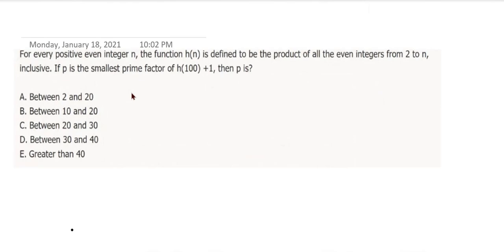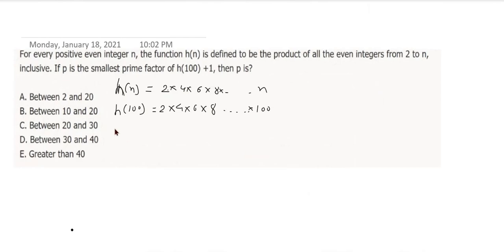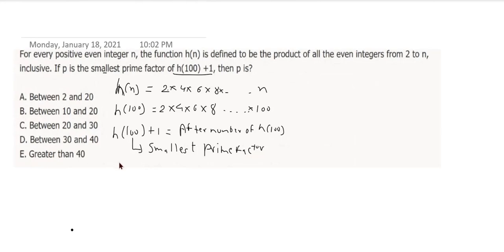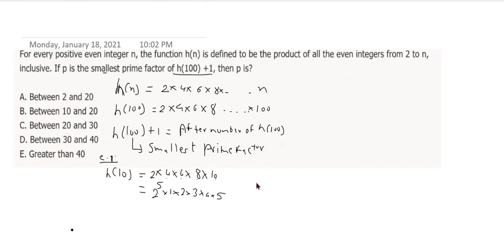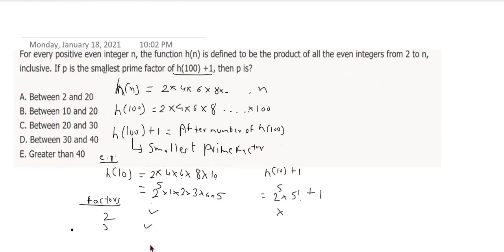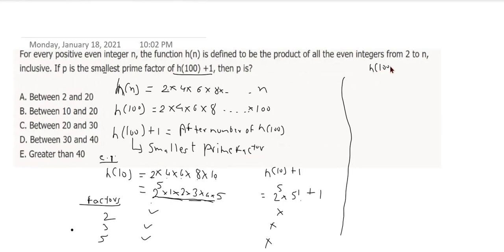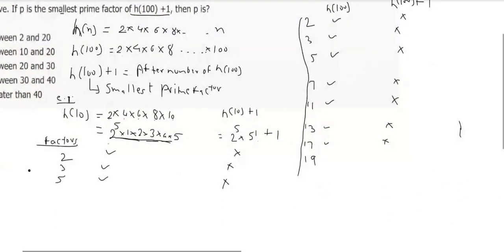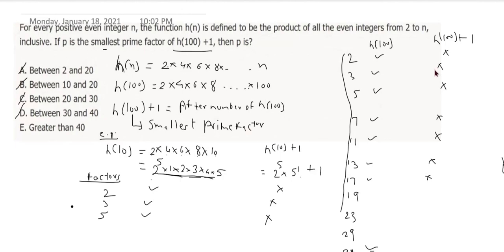GMAT Problem solving question Numbers